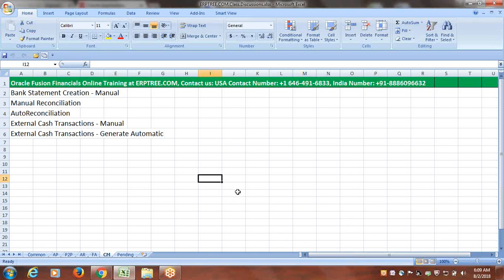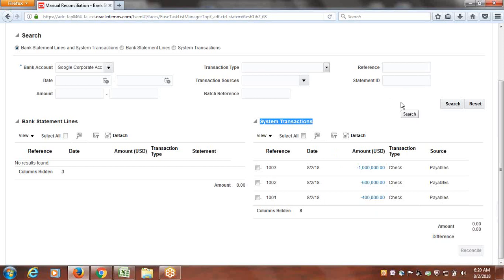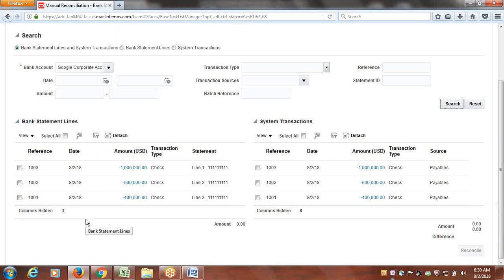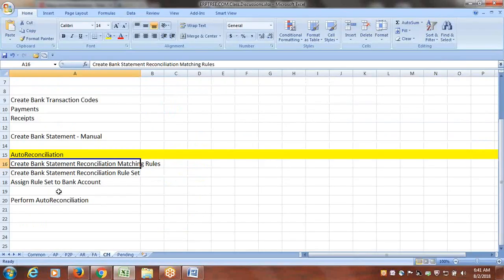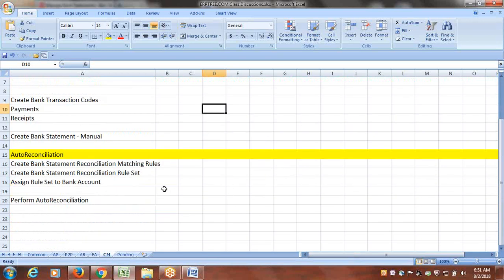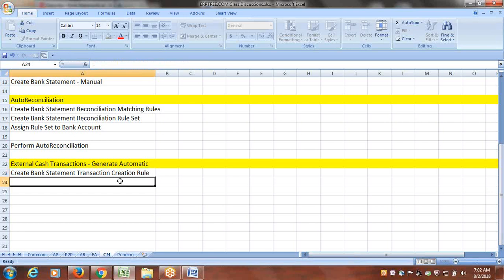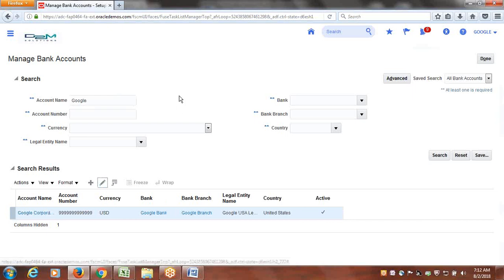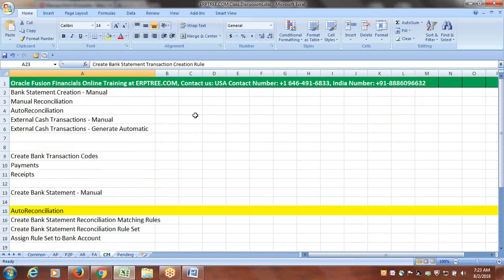43rd Cash Management 2018 08 02